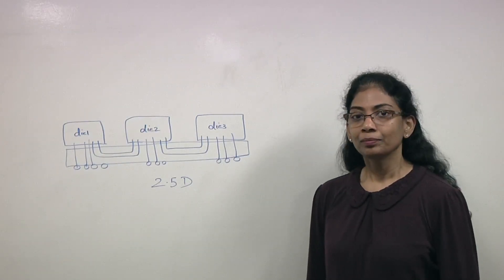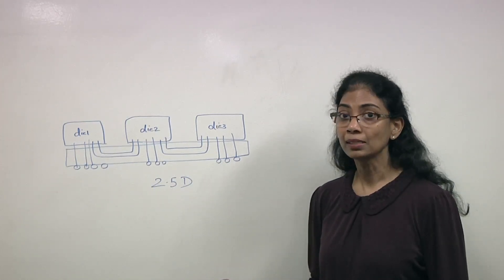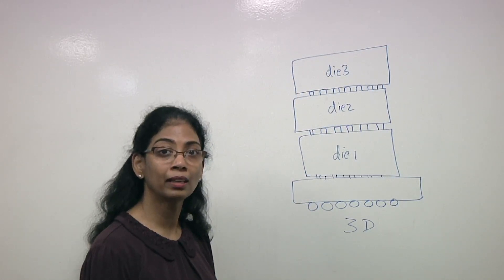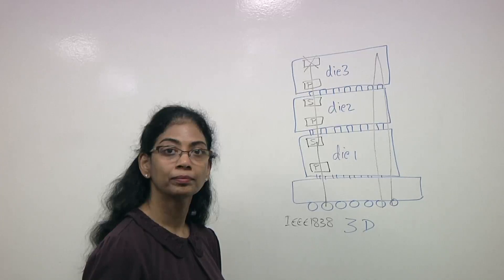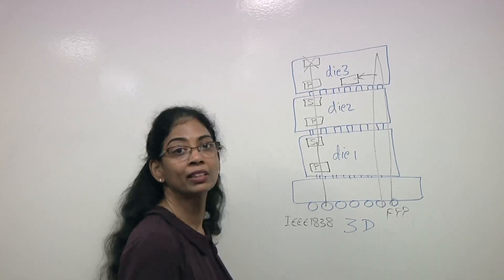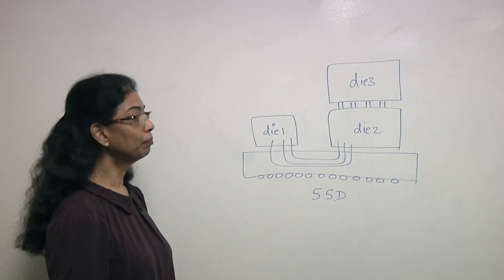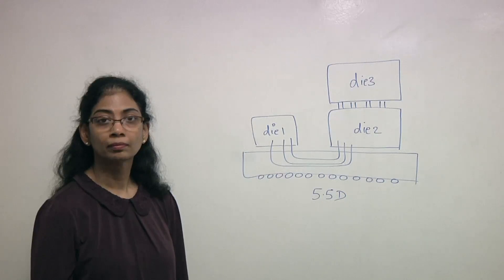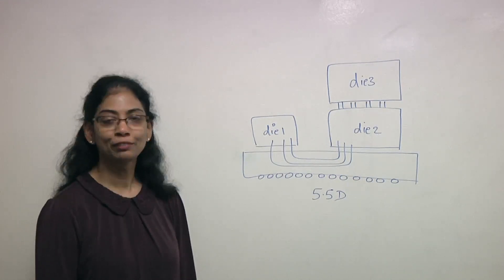Testing 2.5D And 3D-ICs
Disaggregating SoCs allows chipmakers to cram more features and functions into a package than can fit on a reticle-sized chip. But as Vidya Neerkundar, technical marketing engineer at Siemens EDA explains to Semiconductor Engineering, there are challenges in accessing all of the dies or chiplets in a package. The new IEEE 1838 standard addresses that, as well as what to do when 2.5D and 3D-ICs are combined together in the same package.